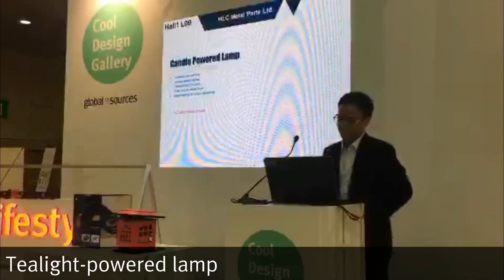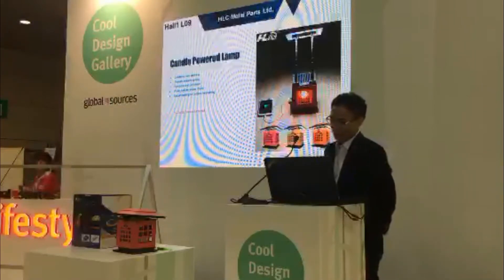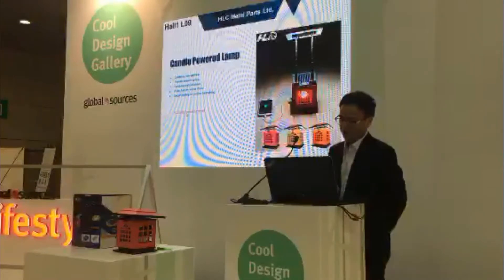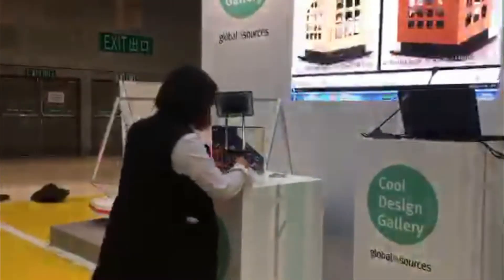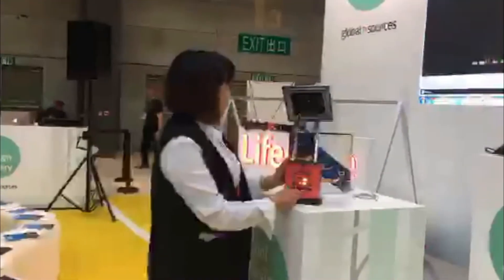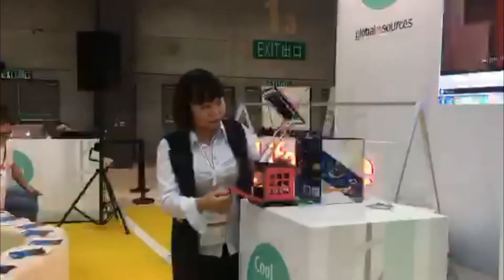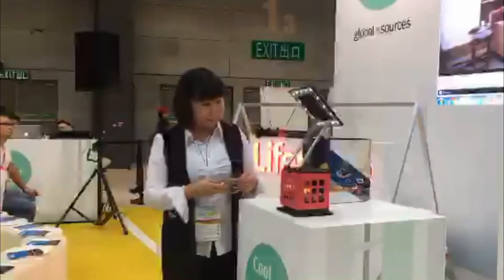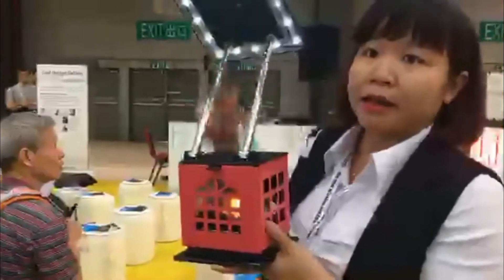Global Sources Analyst's Choice: Tealight-powered lamp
Want something really energy-efficient?

This lamp from HLC Metal Parts Ltd (Booth 1L09) is powered by tealight. See how it works at the Global Sources Gifts & Home show.

Global Sources Gifts & Home features a rich selection of creative, curated and innovative home products, gift items and premiums with high sales potential.

Global Sources Gifts & Home runs from October 18 to 21 at AsiaWorld-Expo in Hong Kong, and is co-located with Global Sources Mobile Electronics, the world's largest mobile electronics trade fair.